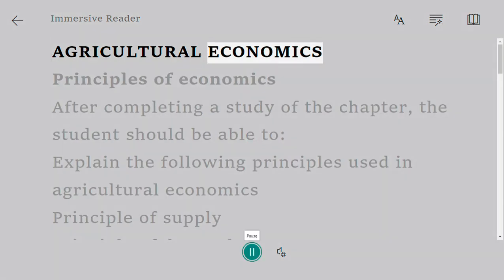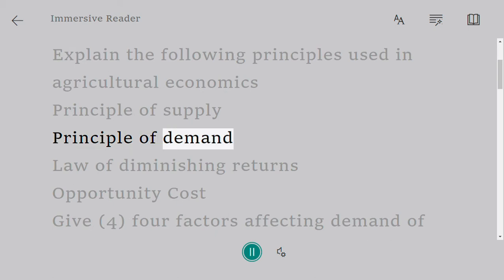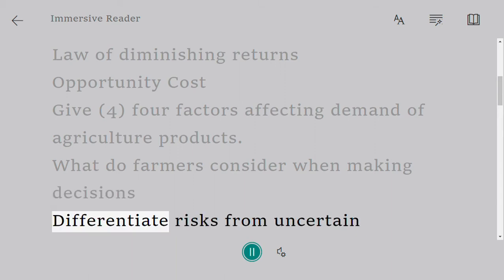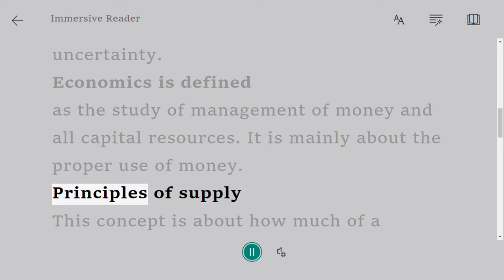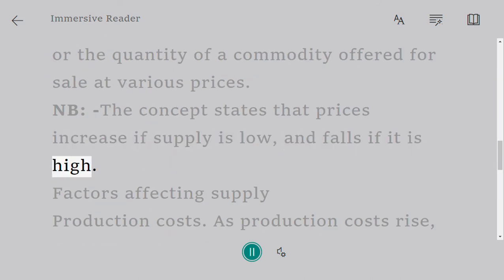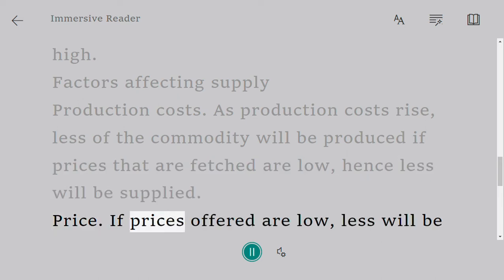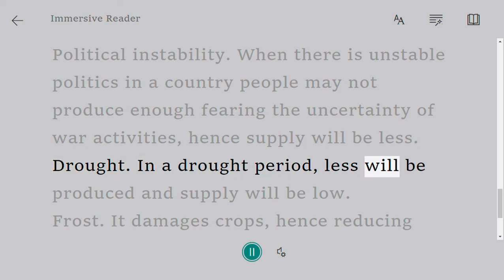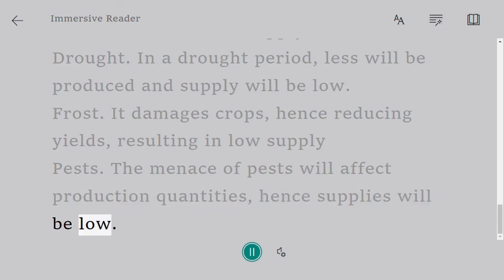Agricultural Economics | O Level Notes Agricultural 5038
After completing a study of the chapter, the student should be able to:

Explain the following principles used in agricultural economics

 Principle of supply

 Principle of demand

 Law of diminishing returns

 Opportunity Cost

 Give (4) four factors affecting demand of agriculture products.

 What do farmers consider when making decisions

 Differentiate risks from uncertain

 Give 4 ways of avoiding risks and uncertainty.

Economics is defined

as the study of management of money and all capital resources. It is mainly about the proper use of money.

Principles of supply

This concept is about how much of a commodity there is for sale on the market, or the quantity of a commodity offered for sale at various prices.

NB: -The concept states that prices increase if supply is low, and falls if it is high.

Factors affecting supply

 Production costs. As production costs rise, less of the commodity will be produced if prices that are fetched are low, hence less will be supplied.

 Price. If prices offered are low, less will be supplied, and vise-versa.

 Political instability. When there is unstable politics in a country people may not produce enough fearing the uncertainty of war activities, hence supply will be less.

 Drought. In a drought period, less will be produced and supply will be low.

 Frost. It damages crops, hence reducing yields, resulting in low supply

 Pests. The menace of pests will affect production quantities, hence supplies will be low.